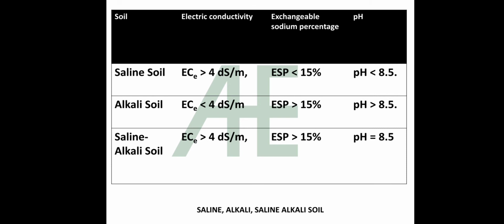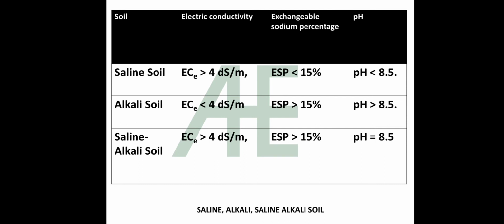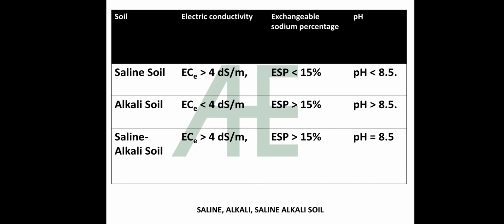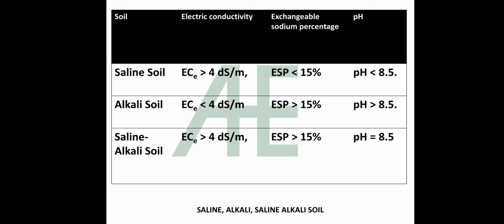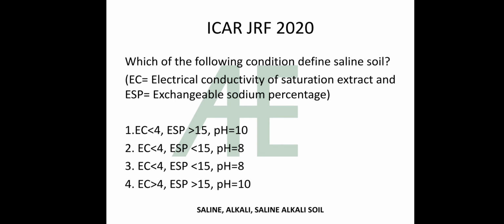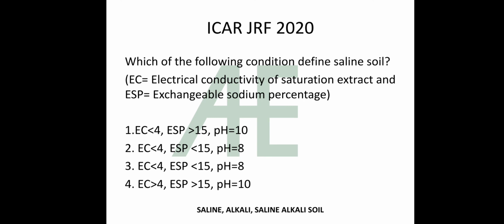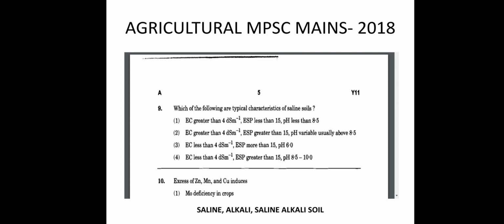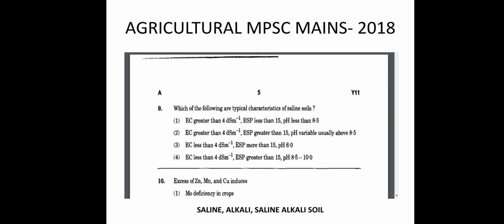Lecture 1: Saline, alkali soil and saline-alkali soil I soil mechanics I soil erosion I icar jrf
schedule of icar AIEEA pg 2023
Agricultural Engineering mock Test series 2023

icar update